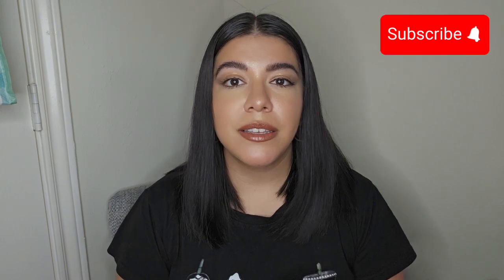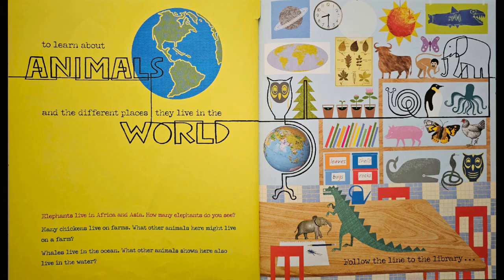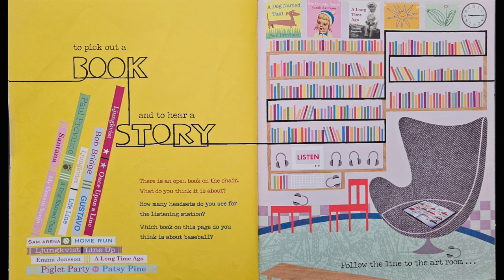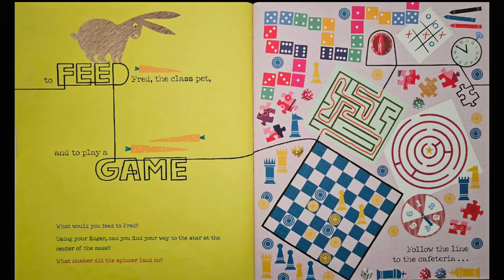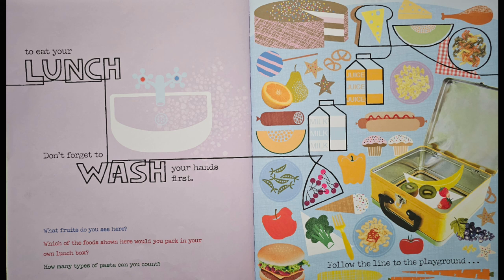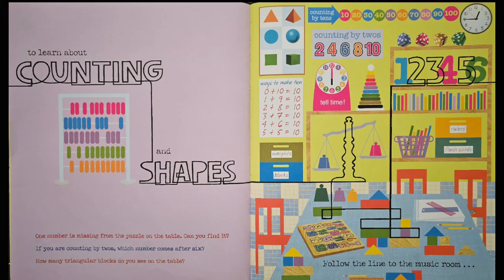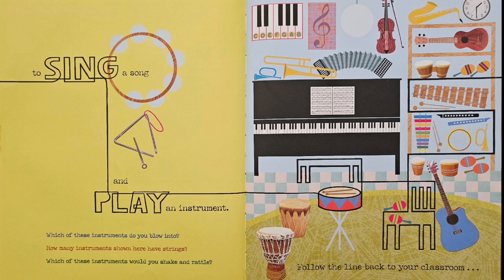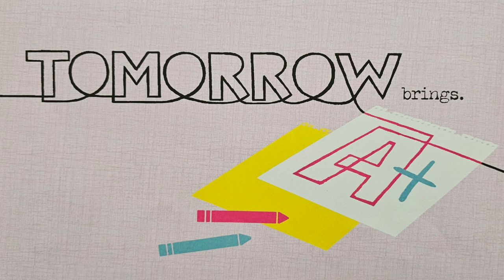Follow the Line to School | Interactive Story Time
Thank you for joining me for story time!

Today's book is Follow the Line to School
Written & Illustrated by Laura Ljungkvist

Follow the Line to School

MY FIRST READING LOG AVAILABLE NOW! (Perfect for younger children & toddlers)